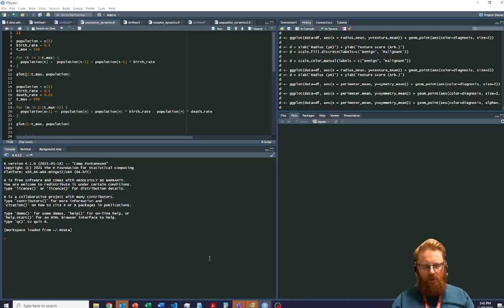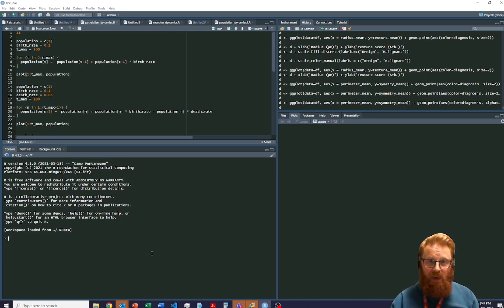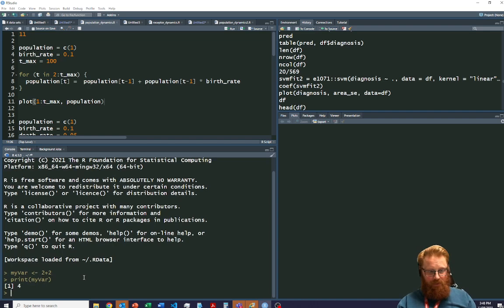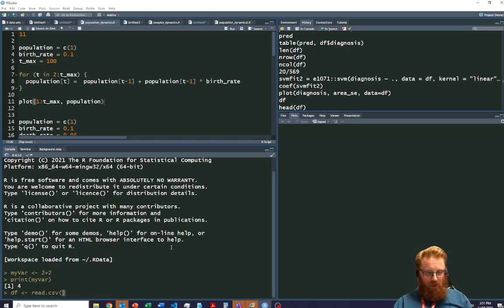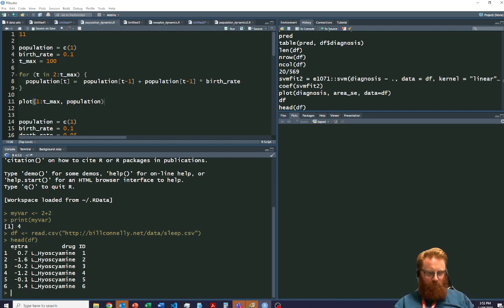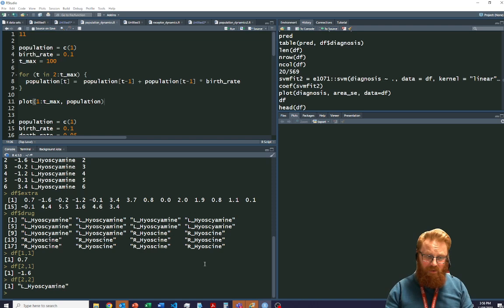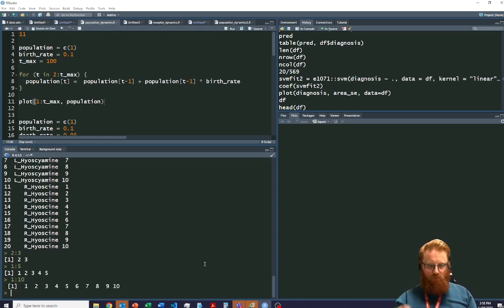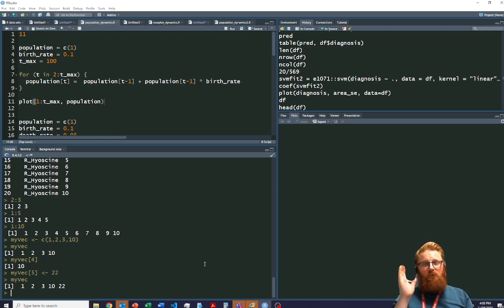Basics of R. Part 1